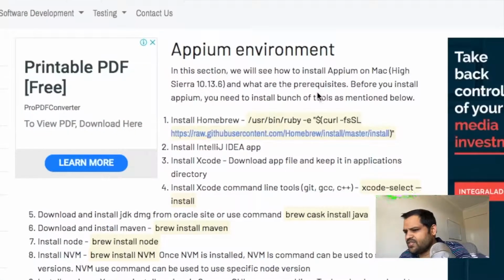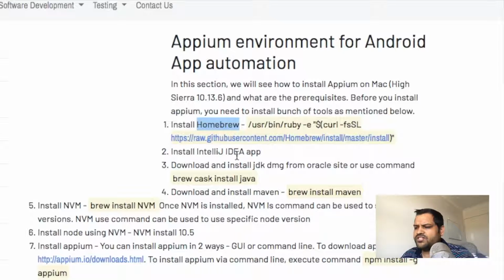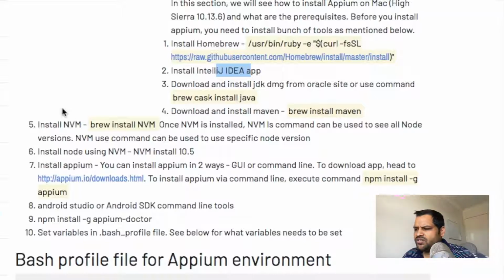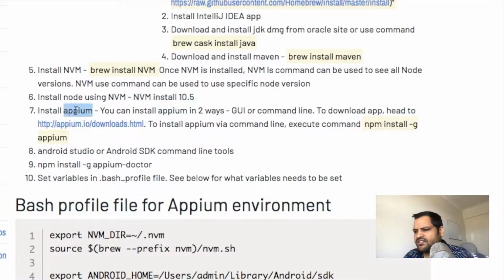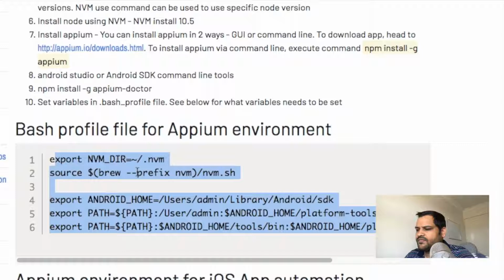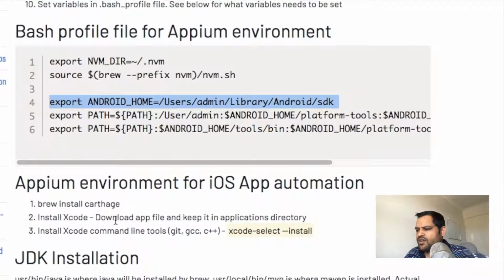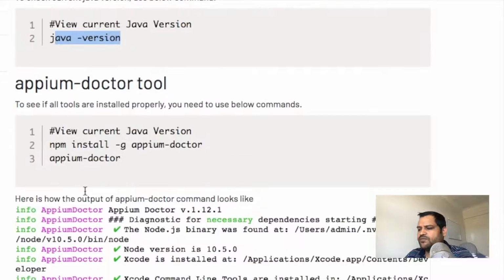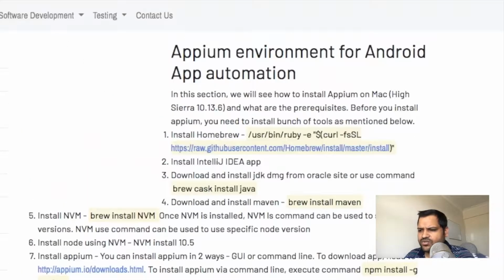Lecture 2 - Installing Appium tools | Environment set up in MAC